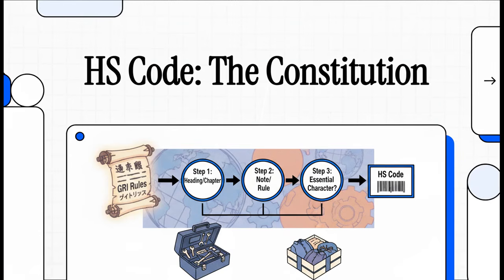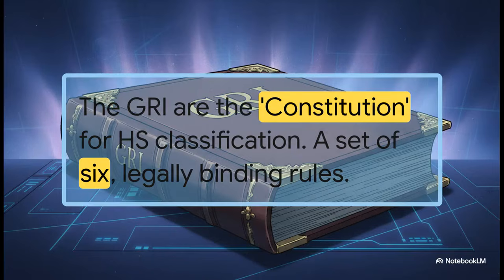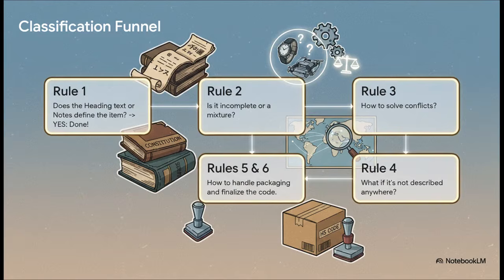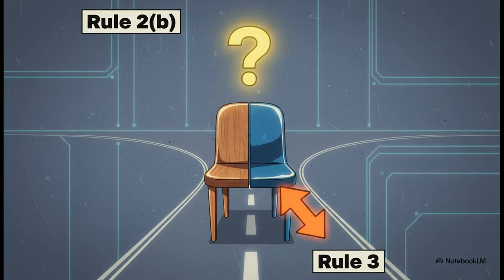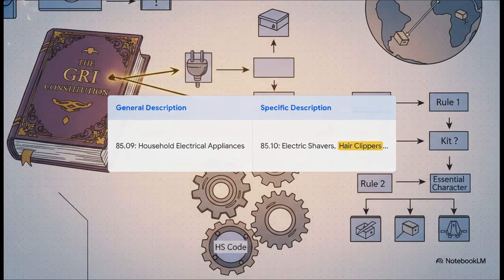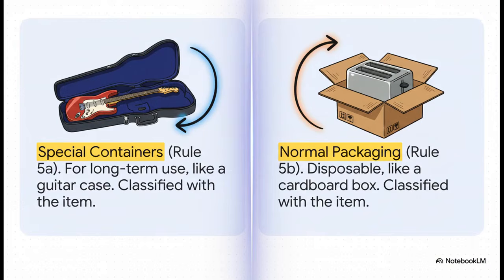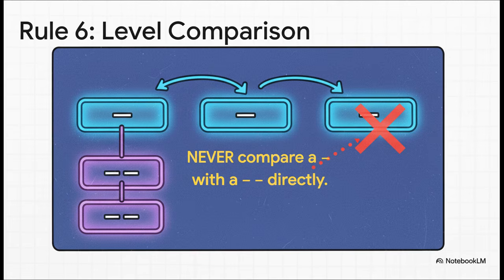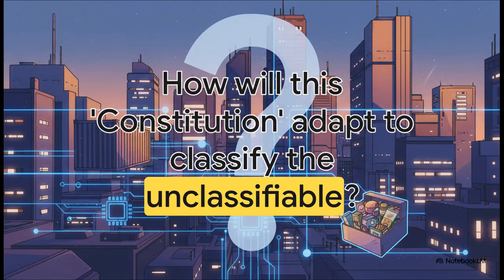HS Code The Constitution. Explanatory video about the GRI (General Rules for the Interpretation)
Explanatory video about the GRI (General Rules for the Interpretation)